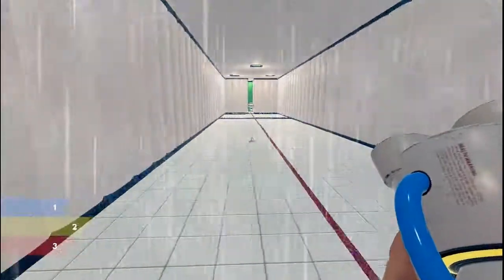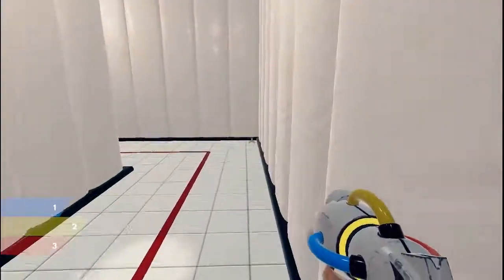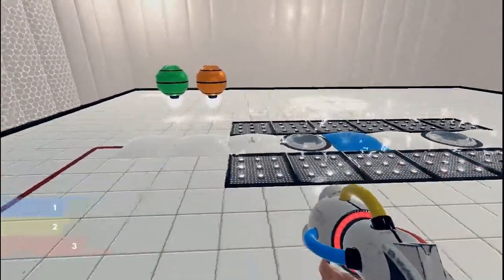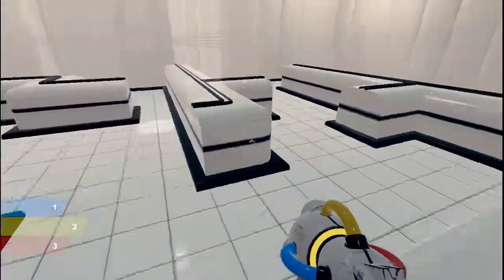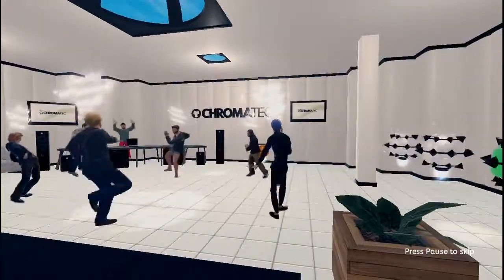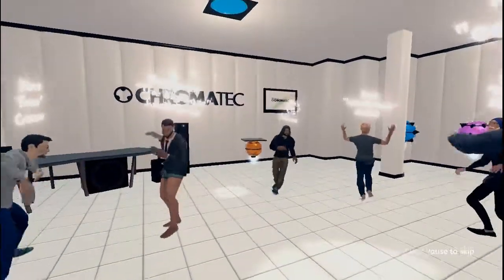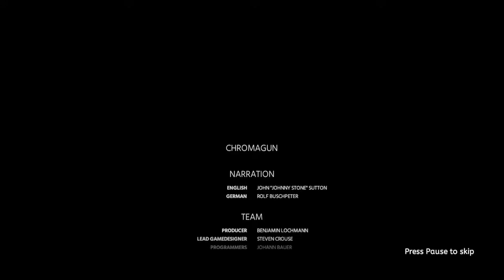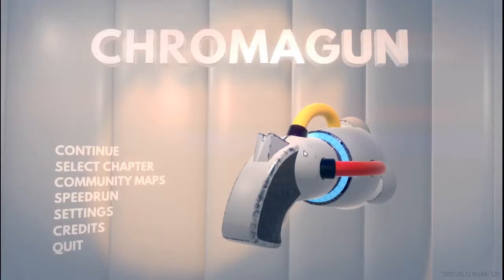Let's Play ChromaGun (PC) - #10 - The Final Tests Plus Credits & Review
Welcome to ChromaTec’s test lab!  You’re here to test our state-of-the-art military-grade color-technology:  The ChromaGun (patent pending)!  Use it to solve our meticulously designed test chambers by painting the walls and droids.  Remember how to mix colors from pre-school?  Congratulations, you qualify!

STEAM -- Entrepid83